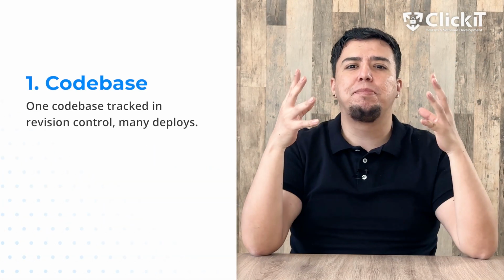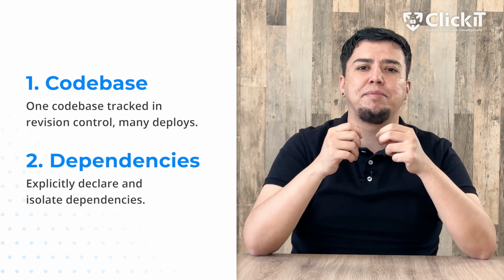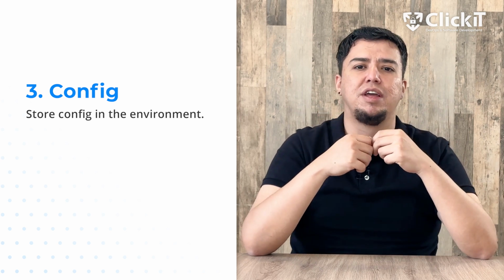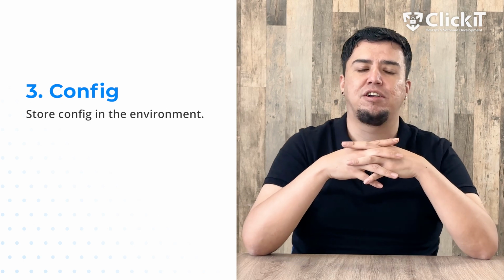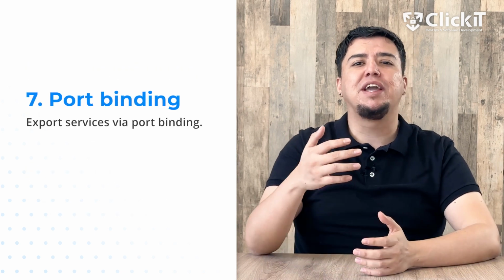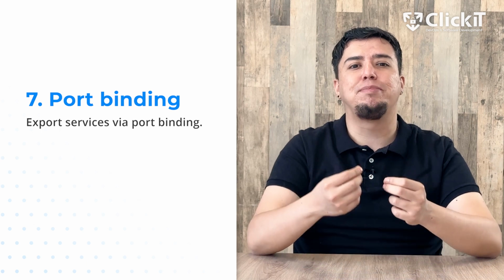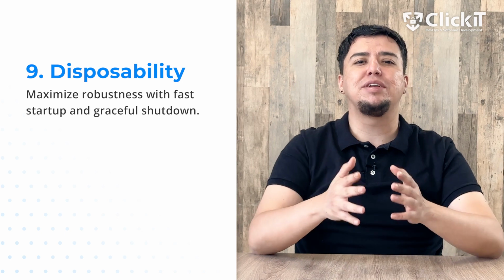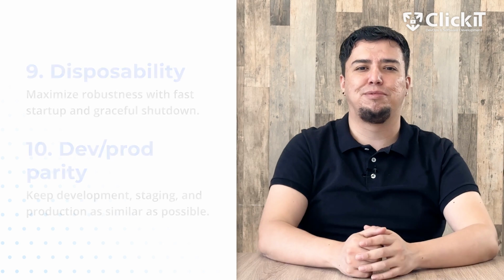Twelve Factor Application Methodology: The Complete Guide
Now is the time to build better apps faster with the Twelve-Factor Application Methodology!

We’ll cover everything you need to know about this modern app development approach so you can build scalable, maintainable, and resilient software applications.

Discover the complete guide to the twelve-factor app methodology!

00:00 Twelve factor application Introduction
00:37 Twelve Factors: Codebase and Dependencies
00:57 Twelve factors: Config and Backing services
01:18 Twelve factors: Build, release, run, and processes
01:33 Twelve factors: Port binding and concurrency
01:45 Twelve factors: Disposability and  Dev/prod parity
01:58 Twelve factors: logs and admin processes
02:21 Benefits of the twelve-factor application
03:55 Twelve-factor application scenarios
04:37 Twelve-factor application conclusion